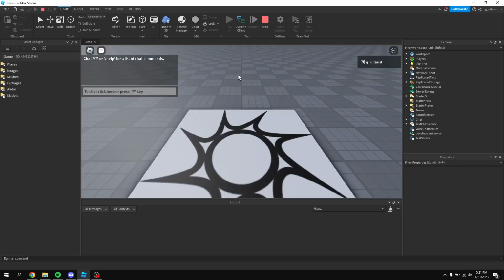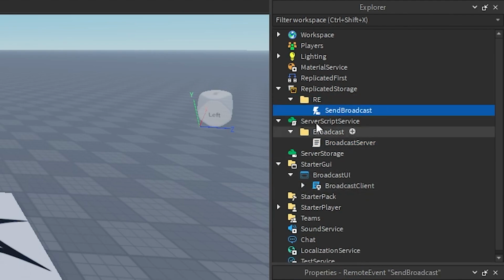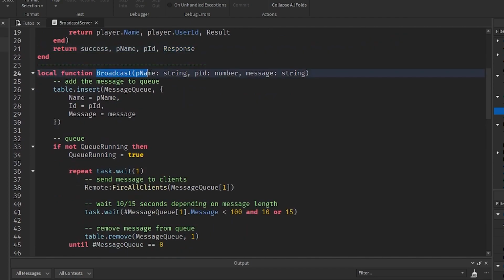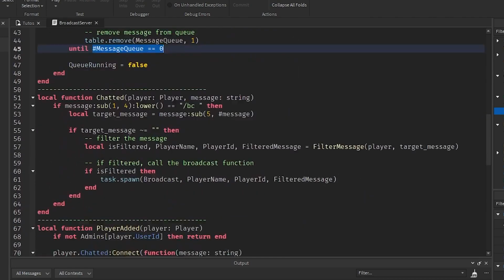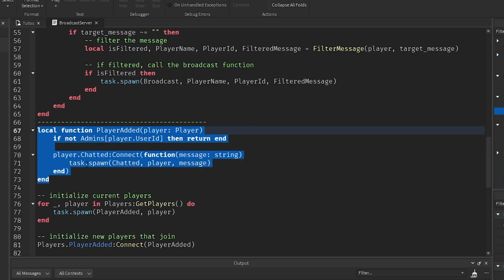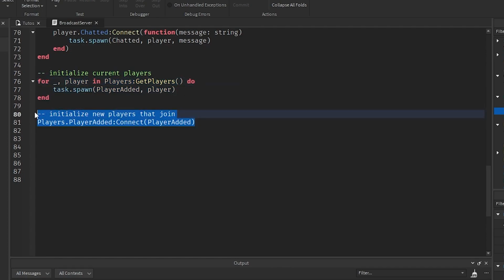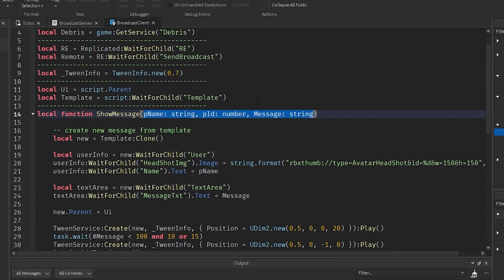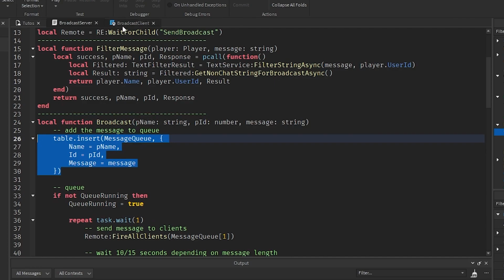How To Make A Broadcast System On Roblox (MODEL IN DESCRIPTION)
In this video, I showcase how the broadcast system code works in Roblox. I will be making scripting tutorials in the near future.